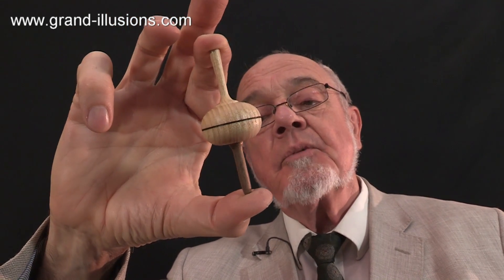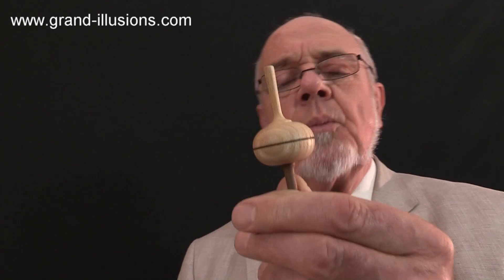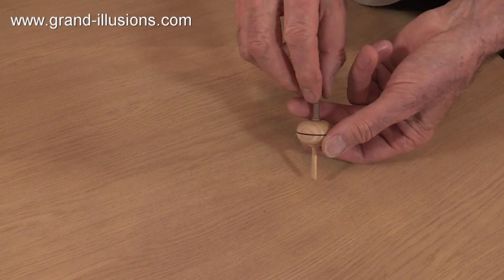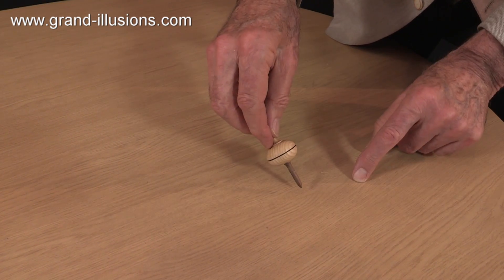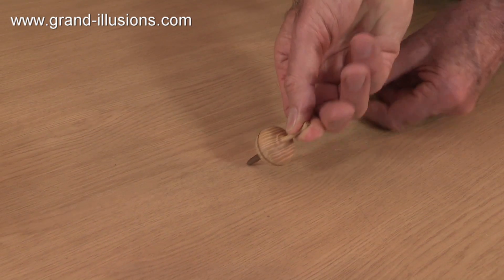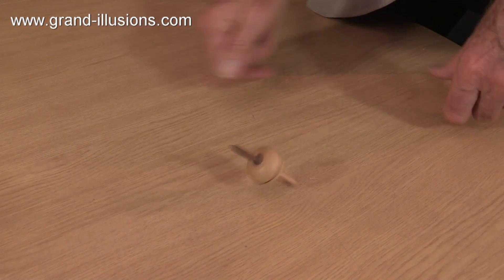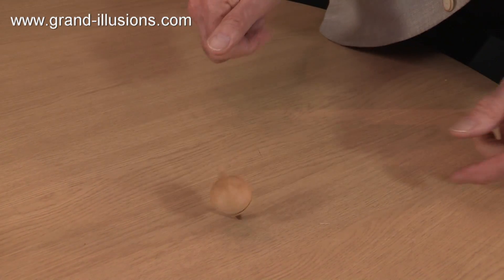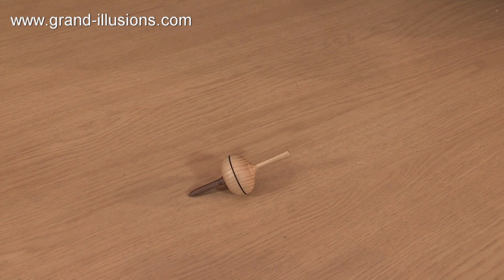Tim's Somersaulting Top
At first sight, this looks like a very normal top. There is a pointed end - that must be the point the top spins on; so obviously we pick it up by the other end, and simply spin it. However that is not how it works at all...!

If we try to spin the top 'normally', it simply falls over. Playing around for a bit reveals that the top will spin 'upside down' i.e. with the pointy bit facing upwards. However the top has a much cleverer trick up its sleeve.

Spin the top normally, i.e. with the point downwards, and it will immediately fall onto its side. However it will remain spinning, and it will also slowly rotate as it spins on its side. If we reach in and use our fingers to give it a nudge in the opposite direction, it will initially spin the other way, but still on its side, but it will then hop up onto the blunt end and spin happily in that orientation!